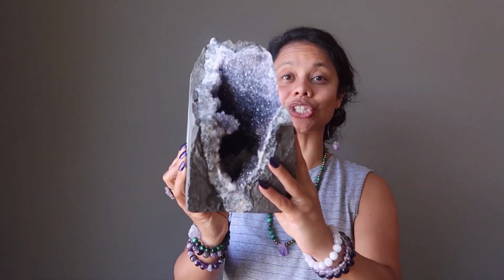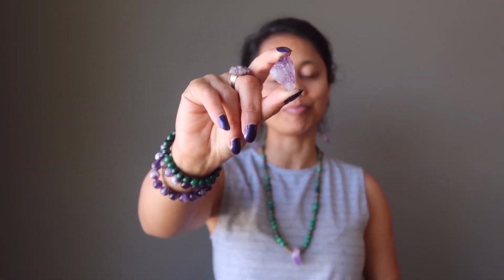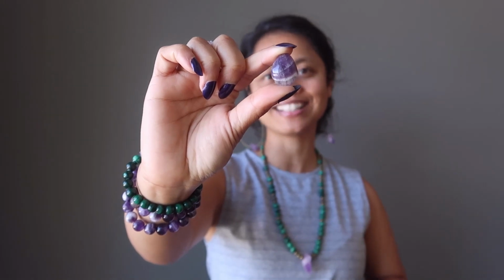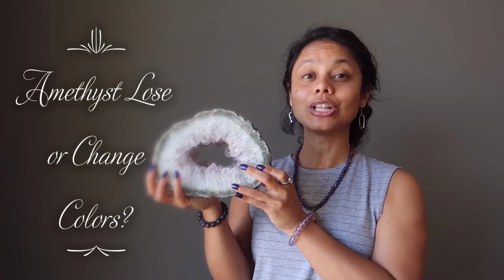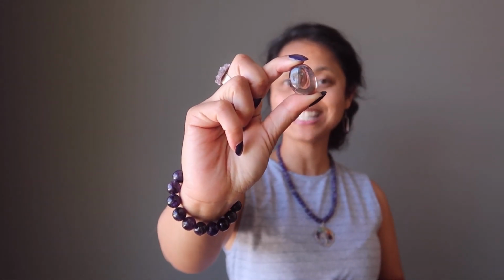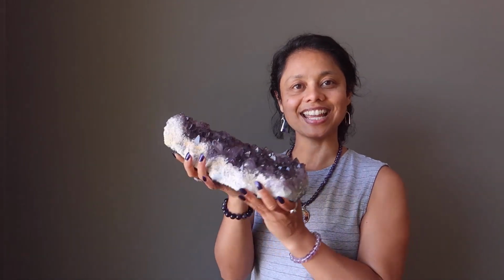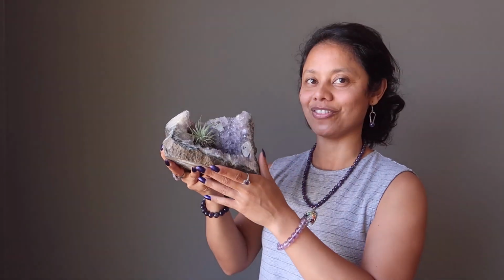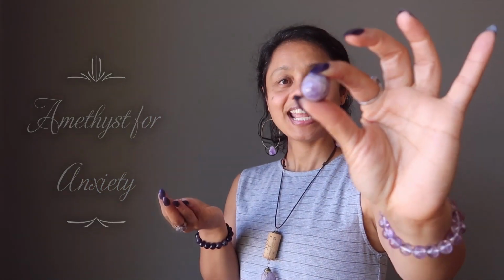Amethyst Stone - A-Z Satin Crystals Meanings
What is Amethyst? Learn about Amethyst uses and meanings, mineral facts and the answers to your Top 5 Questions on the stone. to add to your own Amethyst crystal collection.

In this video, I will show you many examples of this highly prized gemstone and the shapes it comes in.

I will answer:
What should Amethyst look like?
What is the spiritual meaning of Amethyst?
Does Amethyst lose or change its color?
What birthstone is Amethyst?
How is Amethyst used in everyday life?

Plus, discover our personal experiences with Amethyst and share your own Amethyst stories in the comments below.

for complete information on Amethyst definitions, metaphysical healing properties and variation types.

Thank you for your positive energy at Satin Crystals.

All positive comments welcome,
Lisa & Sheila Satin
Satin  Crystals